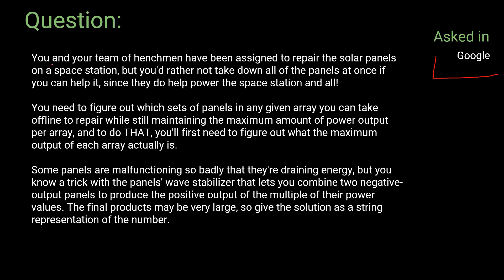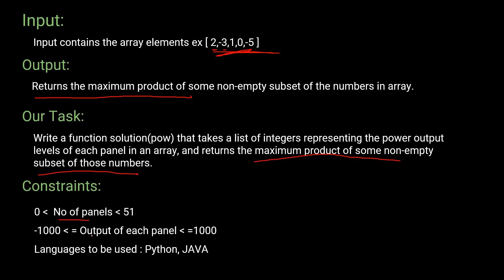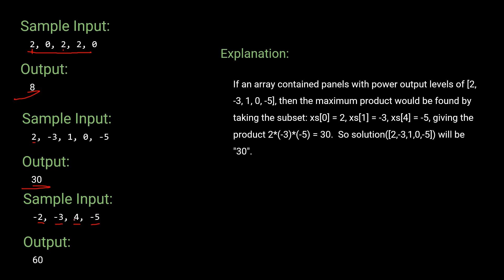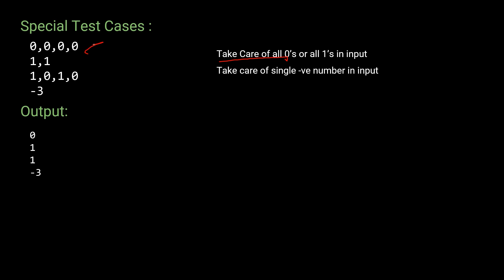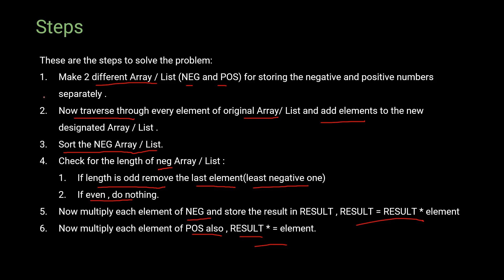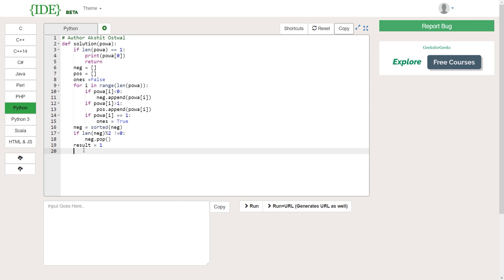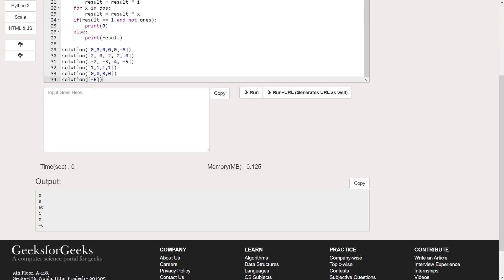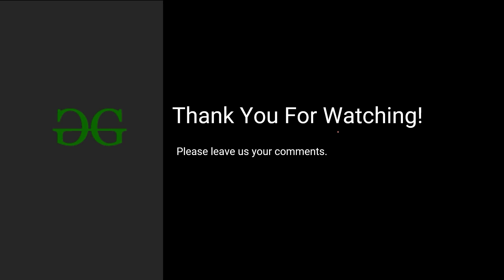Google's Power House Challenge | Competitive Programming | GeeksforGeeks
This video is contributed by Akshit Ostwal.